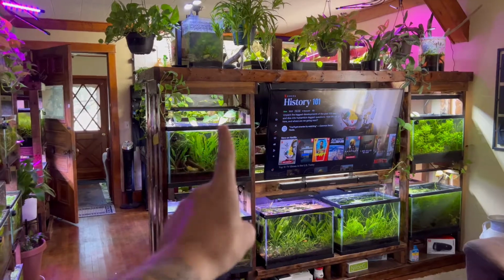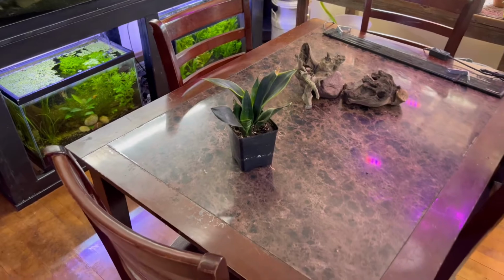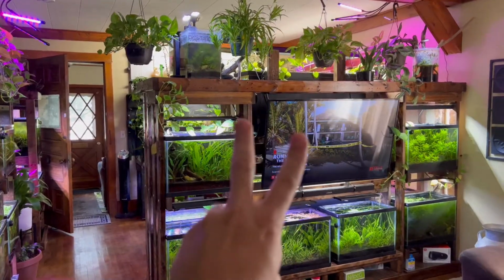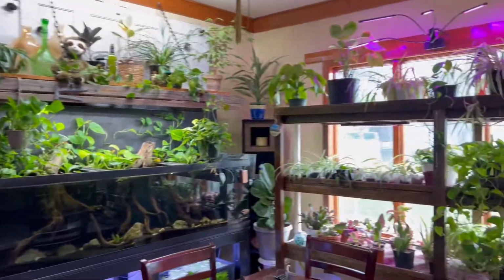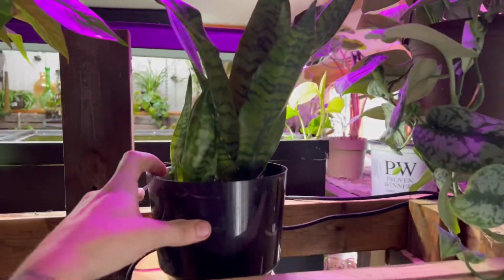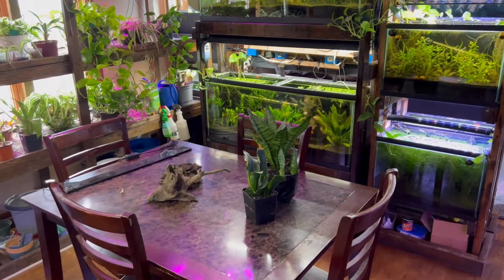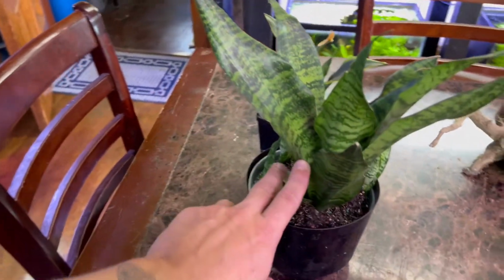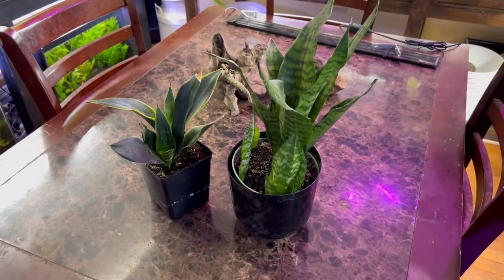My Snake Plant is Dying? Turning Yellow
It’s very common for snake plants to start dying and turn yellow due to improperly watering the plant. It’s very important not to overwater this plant because it likes to dry out in intervals. The snake plant comes from the same family as the succulent plants. This means that the leaves of the plant hold a lot of moisture and can become somewhat heavy. When we overwater the plant the route structure starts to get weaker and decay. This decay is known as root rot and the roots just start to rot away and can’t hold up the weight of the leaves anymore.

Another reason your snake plant could be dying or turning yellow is because it’s not getting enough sunlight. The snake plant is marketed as a beginner low light plant but it actually prefers a decent amount of indirect lighting each day. Maybe think about moving your snake plant towards a window that gets more light and see what happens. ￼￼

When you move your snake plant to a different location closer to a different window you need to allow the snake plant to get used to that location. It can take up to a month for the plant to show signs of new growth and happiness. Do not move your snake plant around to different locations because you will confused the plant. Houseplants prefer to be in one location and stay there long term.